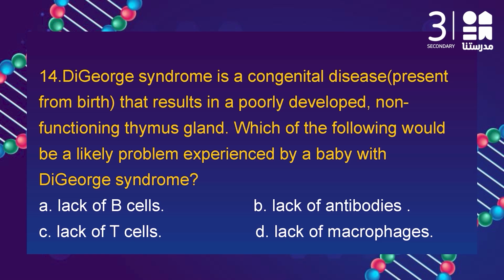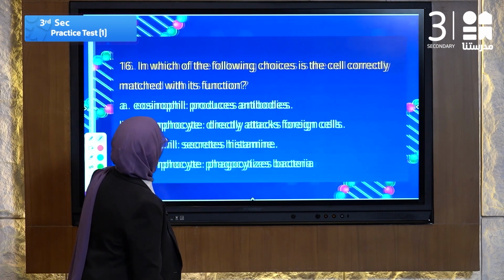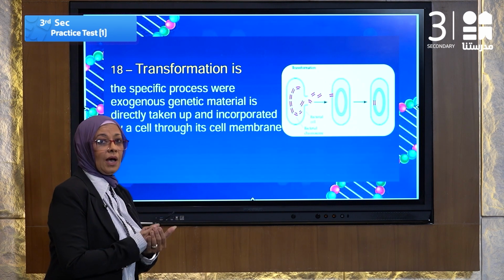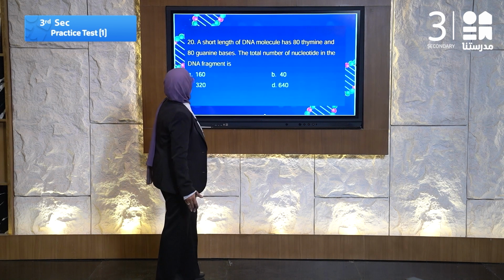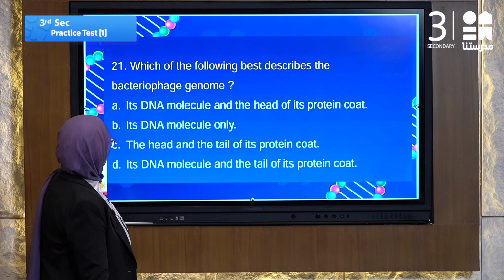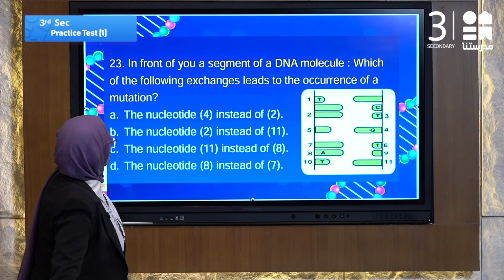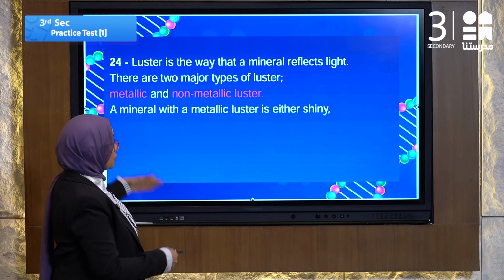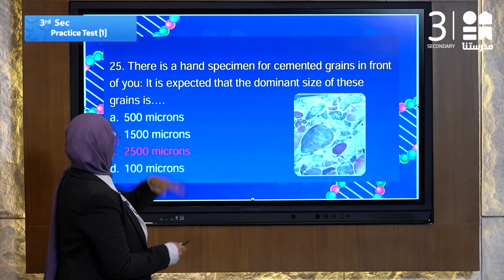استعدوا للامتحان مع " النموذج الاسترشادي1" في مادة الأحياء لغات للصف الثالث الثانوي - الجزء الثاني